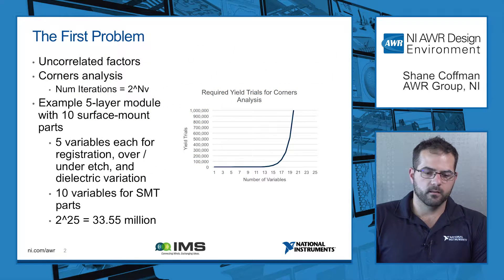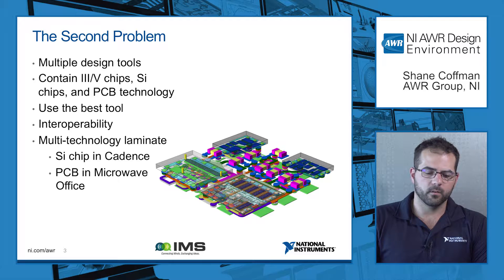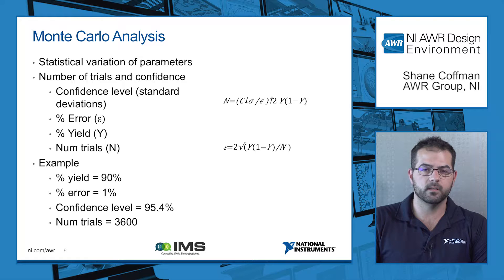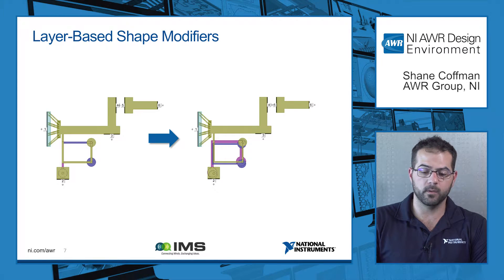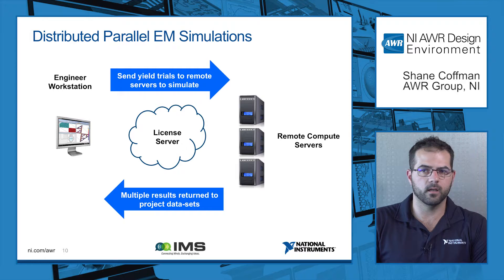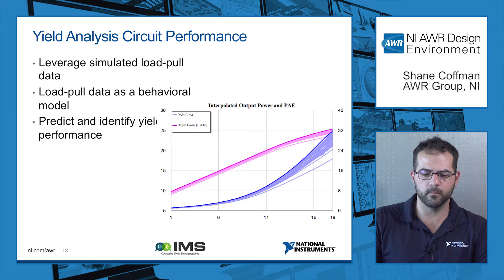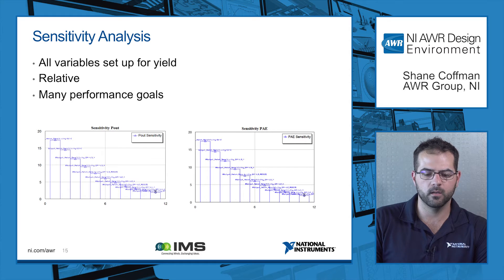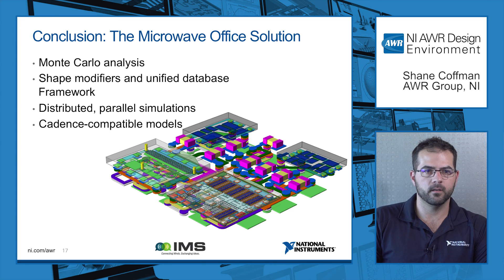Design Example: MCM Verification and Yield Optimization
Complex module design incorporates different technologies and, often, different design tools. For example, it is common for a cell phone module to include gallium arsenide (GaAs), silicon germanium (SiGe), or radio-frequency complementary metal-oxide semiconductor (RF CMOS) power amplifiers (PAs), CMOS or silicon-on-insulator (SOI) switches, and acoustic filter—all mounted on a printed circuit board (PCB) placed into a package.

In this talk, a design flow is presented for full module simulation, inclusive of all module technologies. This enables designers to leverage the strengths of specialized tools to address various functional block technologies controlled through a single user interface.

The full module simulation includes yield analysis, which allows the designer to understand the design sensitivity to specific component and manufacturing tolerances, as well as see the impact of the variations on the overall design performance.

Presented by: Shane Coffman